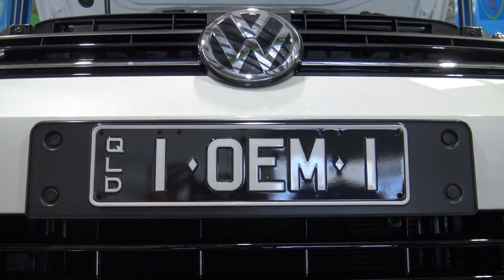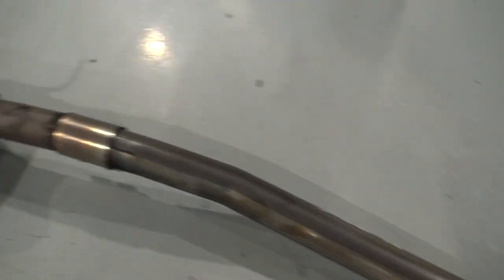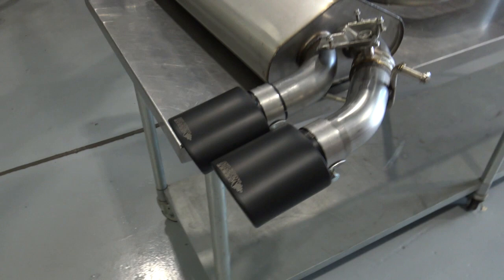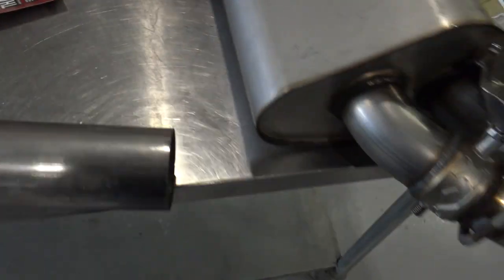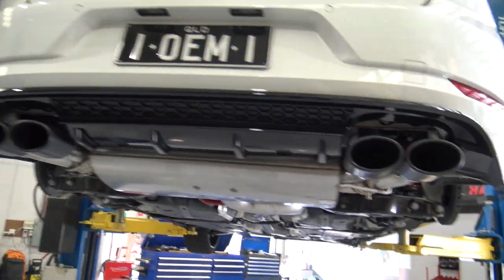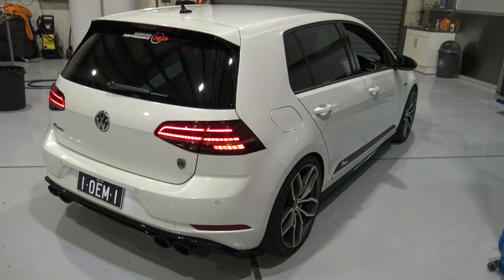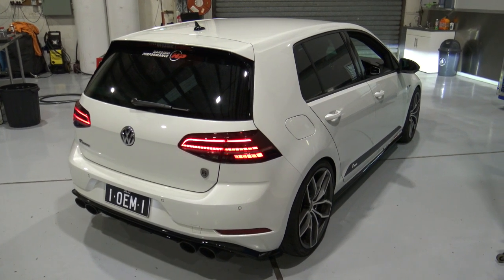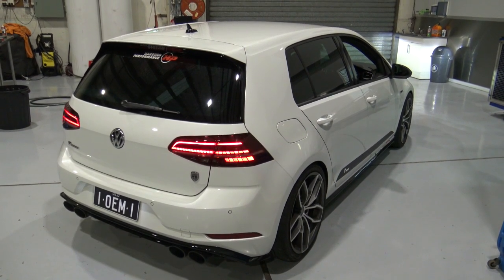Project 7.5: Milltek Sport Catted Non Resonated Turbo Back Exhaust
In this video we show you the differences between the stock turbo back Golf R exhaust system versus the Milltek Sport turbo back system (sports cat cast downpipe, non resonated, valved cat back with black oval tips).